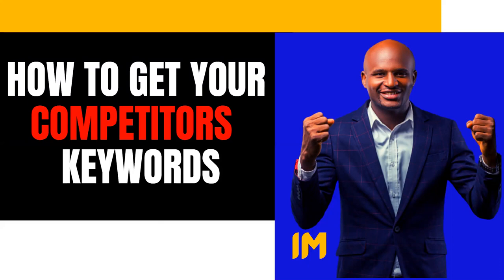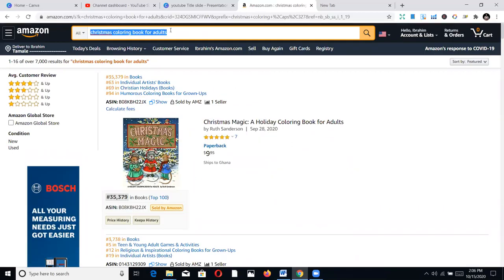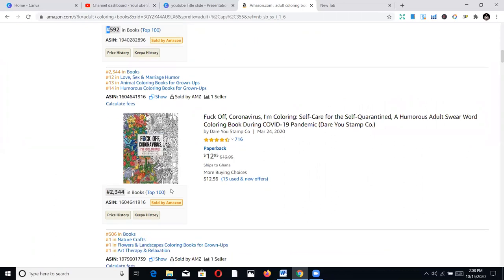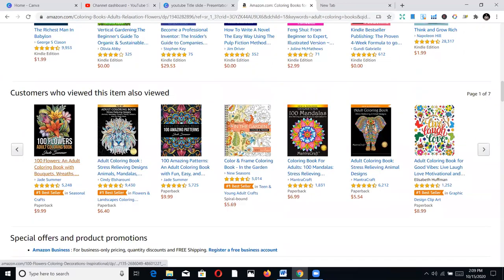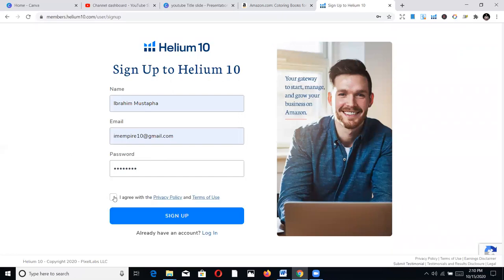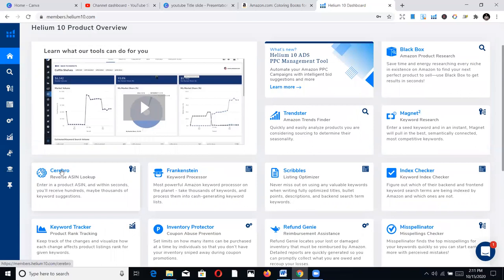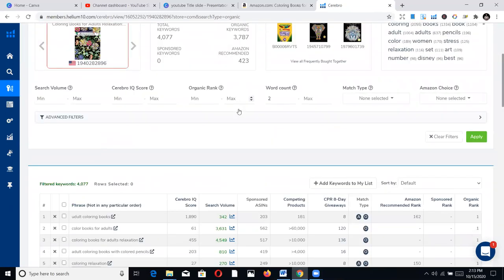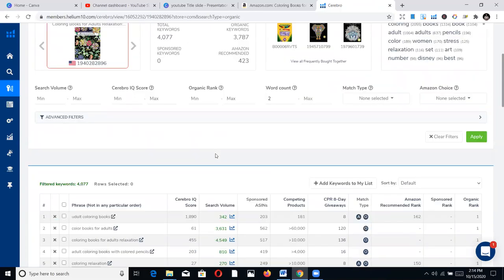🔥 How to get your competitors Keywords and Rank on Amazon KDP for low content books